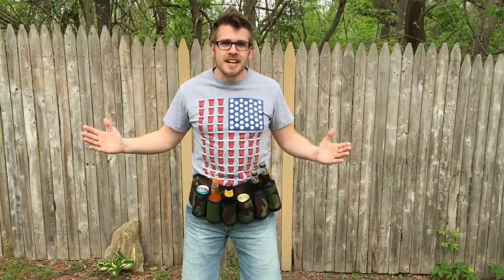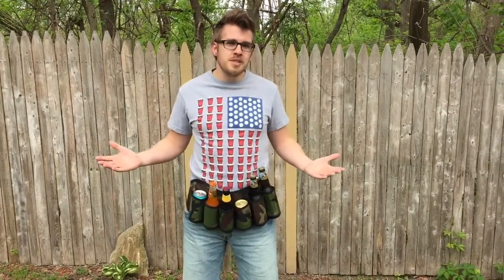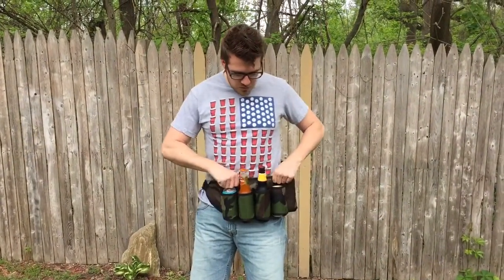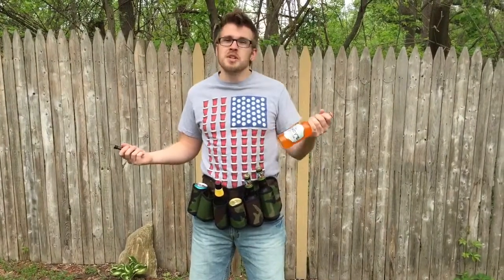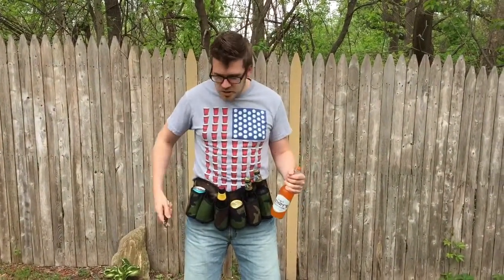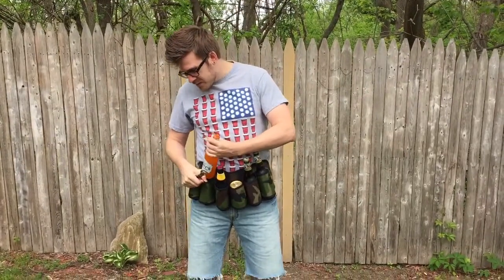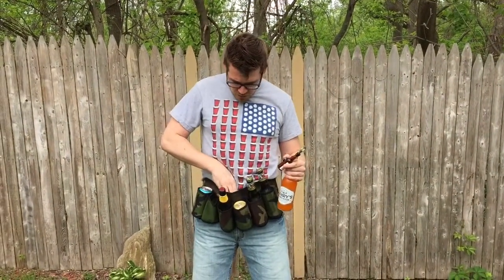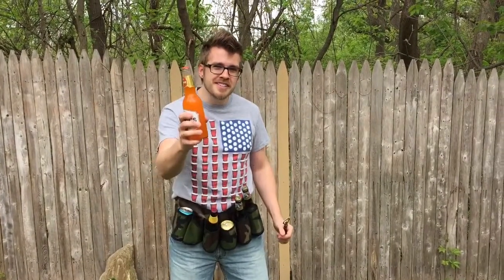Ohuhu Beer Belt Review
Memorial Day is here, let's have a party, just over the belt with the Ohuhu Beer Belt